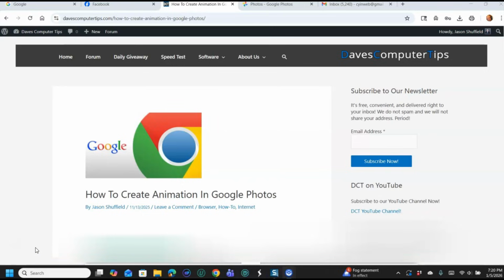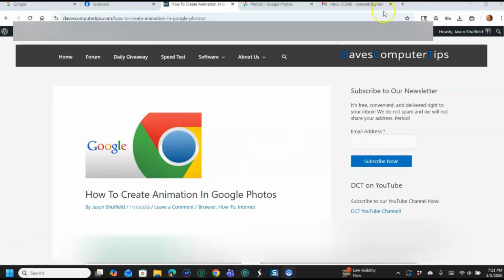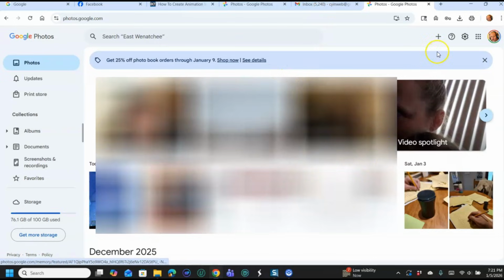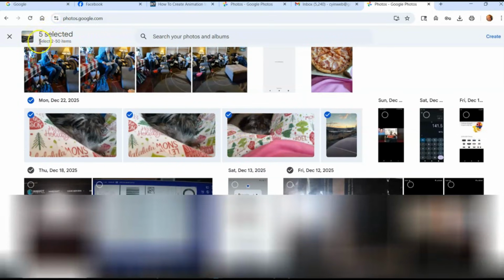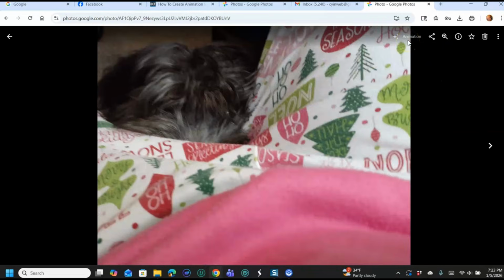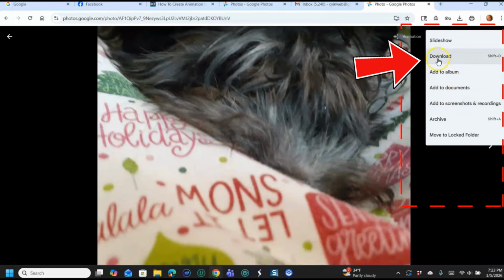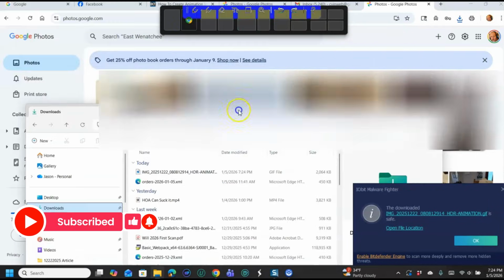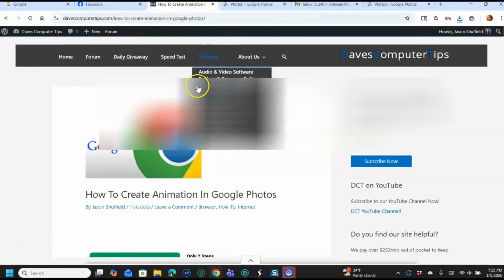How To Create Animation In Google Photos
In this video I will show you how to create animation from your Google photos.

Last week, we covered, ‘How You Manage Screen Time on Your Roblox Account.’ If you missed that article, you can find it here:

Over the last six weeks, we have been covering Roblox, so I feel it is time to change gears and start a new subject. “What would this new subject be,’ you might be asking? This week, I’d like to introduce you to a feature on Google Photos that you may not be aware of. I did not even know you could do it. Did you know you can animate your photos? The feature is very limited, but if you want to, you can create GIFs from your photos to share.

Grab your notebooks and pencils, it is time to start class.